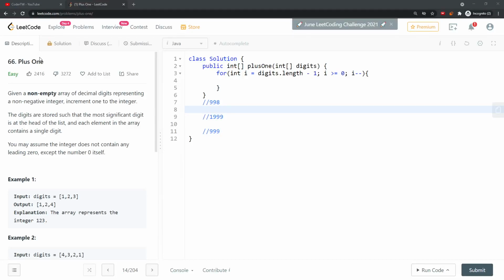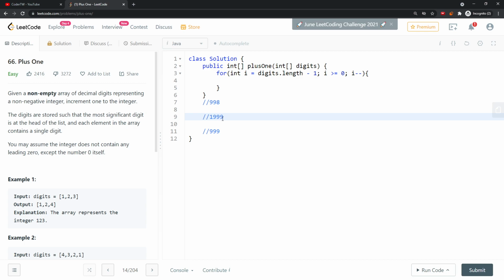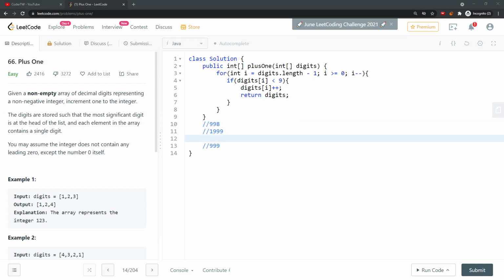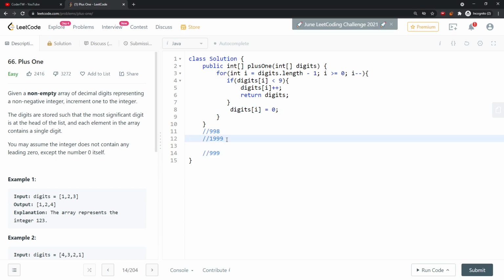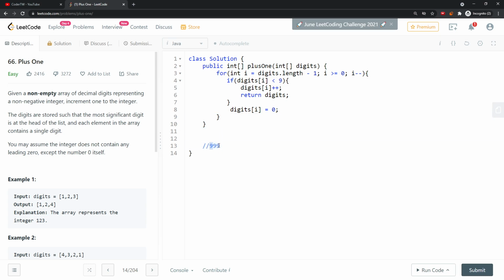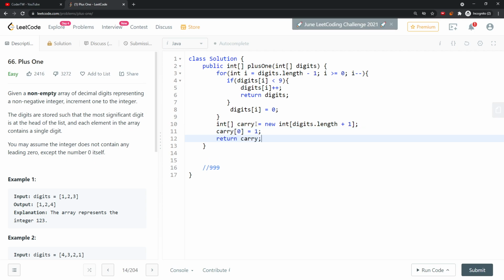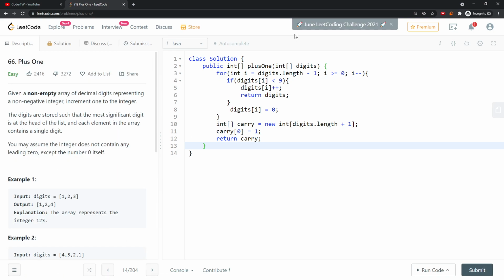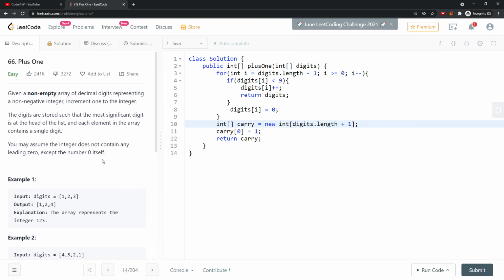LeetCode 66 | Plus One | Math | Java